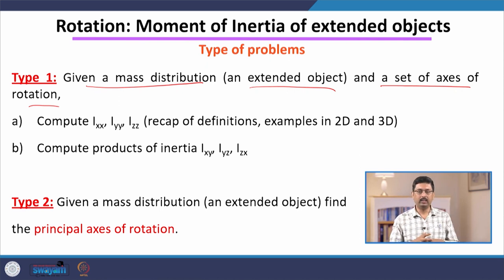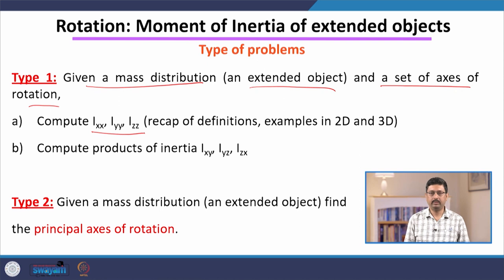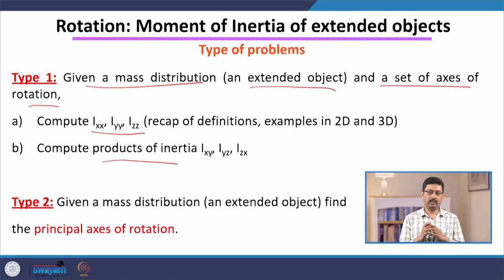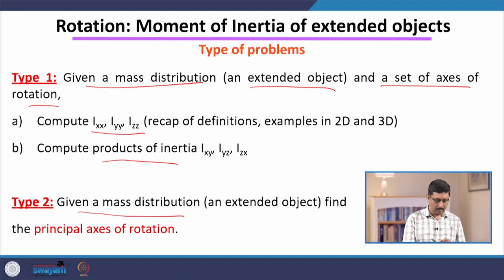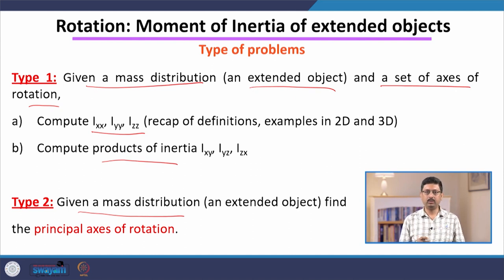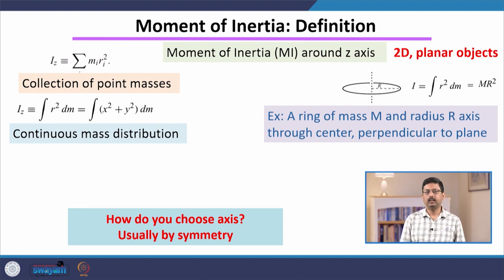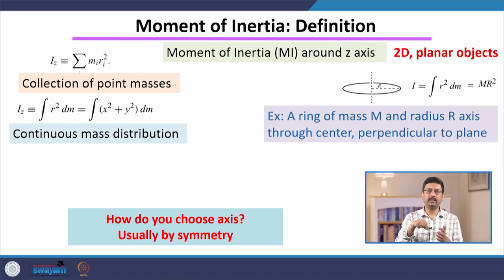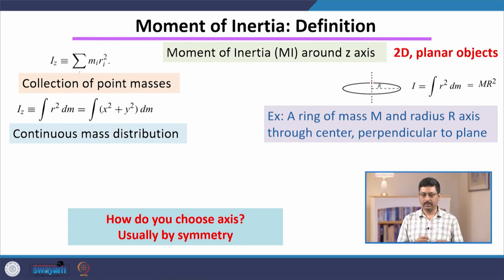Lecture 36: Concepts necessary for translation and rotation of rigid bodies - moment of inertia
This is the 36th lecture of the NPTEL course “Newtonian Mechanics with Examples” by Shiladitya Sengupta, Dept. of Physics, IIT Roorkee. In this lecture we review the second concept essential to describe rigid body motion - that of moment of inertia. We state the definitions and compute the moment of inertia of regular shaped objects in one, two and three dimensions by several examples.